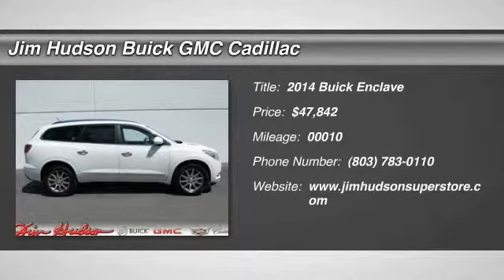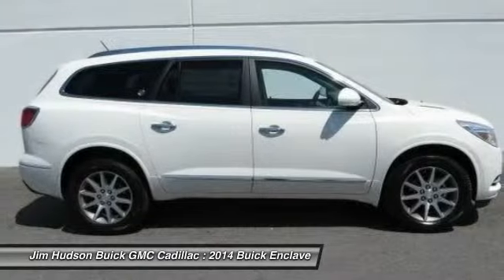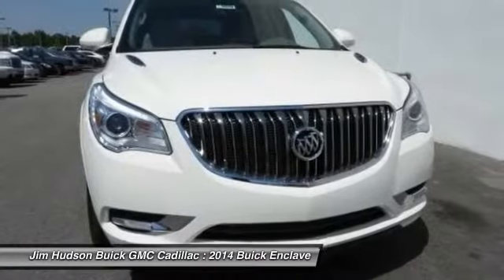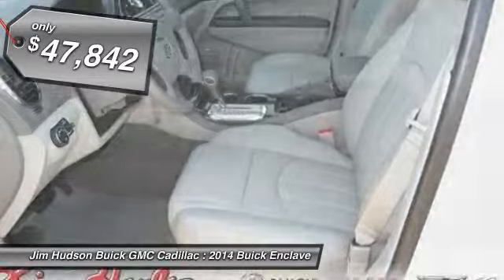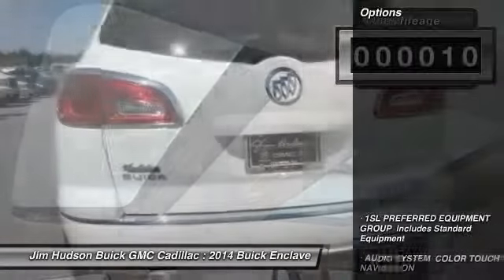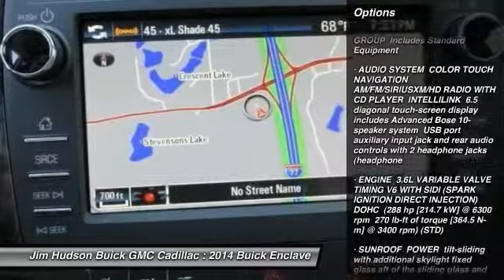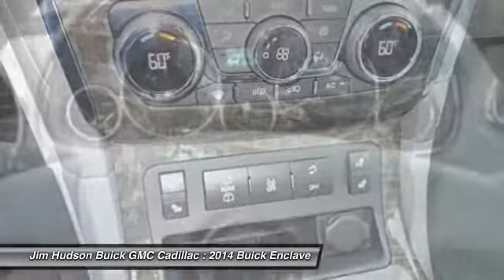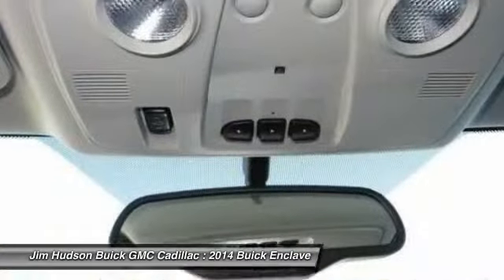2014 Buick Enclave Columbia SC 9890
Buick, GMC, and Cadillac all in one place! Jim Hudson offers the luxury brands you want with complete customer satisfaction.

Jim Hudson Buick/GMC/Cadillac serving Columbia, South Carolina | gm columbia sc, cadillac columbia, lexington, forest acres, sc, buick new cars columbia
2014 Buick Enclave Leather - $47842

4035 Kaiser Hill Rd.

LOADED WITH VALUE! Comes equipped with: 1sl Preferred Equipment Group Pkg.. This Enclave also includes Tachometer, Cruise Control, Security System, Keyless Entry, Tilt Steering Wheel, Intermittent Wipers, Air Conditioning, Climate Control, Side Airbags, Passenger Airbag, Privacy Glass/Tinted Windows, Steering Radio Controls, Telescoping Steering Wheel, Traction Control, Dynamic Stability, Power Mirrors, Roof Rack, Rear Defogger. Air Conditioning, Climate Control, Cruise Control, Tinted Windows, Power Mirrors, Roof Rack, Tachometer, Tilt Steering Wheel, Telescoping Steering Wheel, Steering Wheel Radio Controls, Passenger Airbag, Side Airbags, Keyless Entry, Security System, Traction Control, Dynamic Stability, Rear Defogger, Intermittent Wipers, Leather Interior Surface, Electronically Controlled With OD, 3.6l variable valve timing v6 with sidi (spark ignition direct injection), dohc, Seats, Seat adjuster, Seat adjuster, Memory settings, Floor mats, Steering column, Steering wheel, Instrumentation includes Driver Information Center, Instrumentation, Instrumentation, Windows, Door locks, Universal Home Remote, Remote vehicle starter system, Glovebox, Mirror, Visors, Storage system, Tires, Wheel, Headlamps, Headlamp control, Glass, Mirrors, Wipers, Wiper, Liftgate, Axle, Alternator, Trailering provisions, GVWR, Suspension, Steering, Exhaust, Brakes, Daytime Running Lamps, Air bags, Air bags, Automatic Occupant Sensing System, Child seat restraint system, OnStar, Side Blind Zone Alert with Cross Traffic Alert, Rear Parking Assist, Rearview camera system, Door locks,Door locks power programmable with lockout protection,Floor mats carpeted front second and third row,Glovebox locking passenger-side of instrument panel,Instrumentation engine oil life monitor,Mirror inside rearview auto-dimming,Remote vehicle starter system,Seat adjuster driver 8-way power with power recline and 2-way power lumbar control and memory,Seat adjuster passenger 8-way power with power recliner and 2- way power lumbar,Seats heated driver and front passenger,Steering wheel leather-wrapped with Mahogany wood accents,Storage system rear cargo area under floor,Universal Home Remote includes garage door opener 3-channel programmable,Visors driver and front passenger illuminated vanity mirrors,Windows power with driver Express-Up and -Down features passenger Express-Down feature,Headlamp control automatic on and off,Liftgate rear power,Mirrors outside heated power-adjustable body-color manual-folding with integrated turn signal indicators (Includes driver side memory feature.),Tires P255/60R19-108S all-season blackwall Michelin,Wiper rear intermittent with washer,Wipers front intermittent with structureless wiper blades,Automatic Occupant Sensing System sensor indicator inflatable restraint front passenger/child presence detector,Brakes 4-wheel antilock 4-wheel disc,Child seat restraint system rear facing,Daytime Running Lamps includes automatic exterior lamp control,OnStar 6 months of Directions and Connections plan includes Automatic Crash Response Stolen Vehicle Assistance Roadside Assistance and Turn-by-Turn Navigation (Visit onstar.com for coverage map details and system limitations. Services vary by model and conditions.),Rear Parking Assist Ultrasonic with audible warning,Rearview camera system integrated into IntelliLink display,Side Blind Zone Alert with Cross Traffic Alert,Tire Pressure Monitor System - Contact Internet Sales Team at or for more information. - New car sales price includes all available incentives, including rebates and preferred pricing programs. -